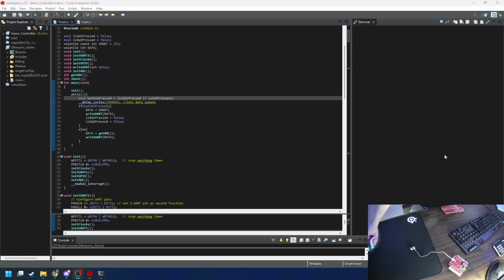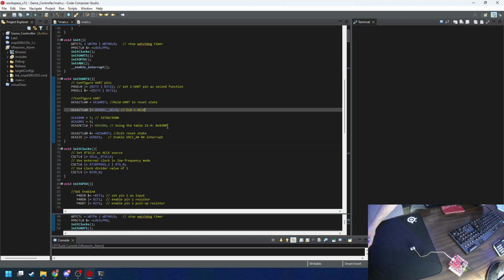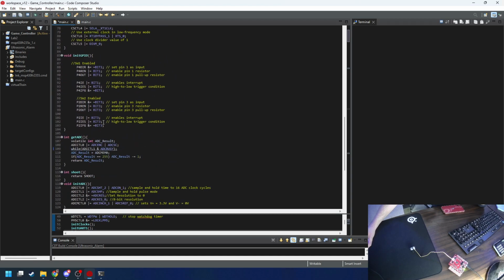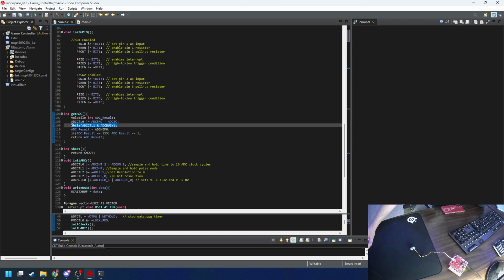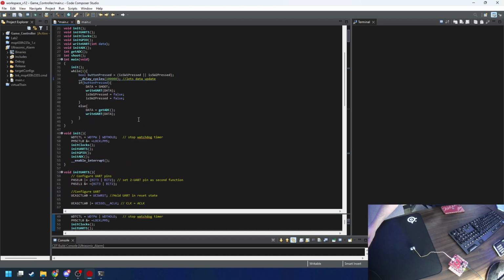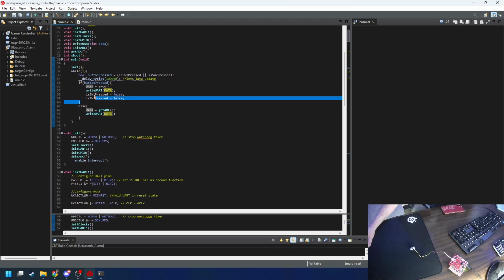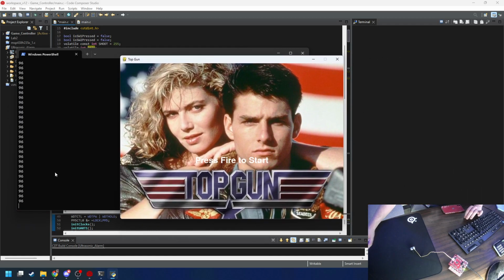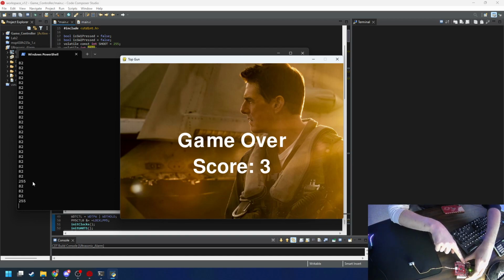ECGR 3101 Lab 5